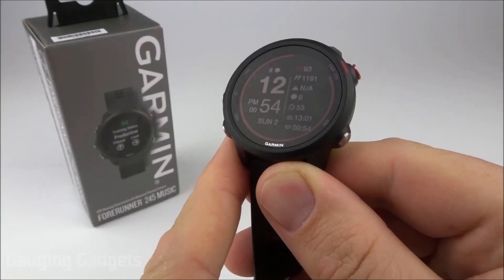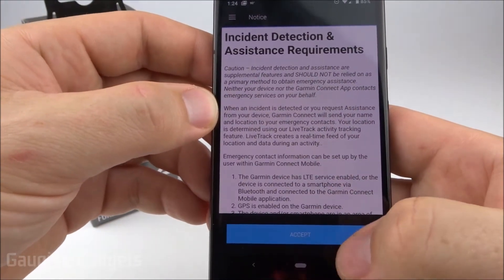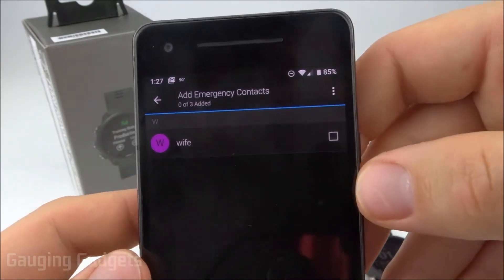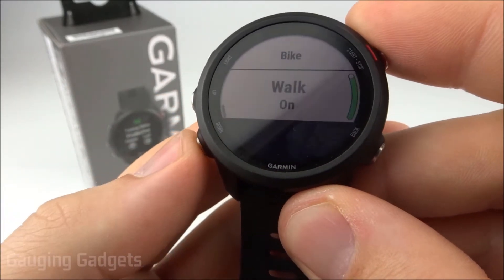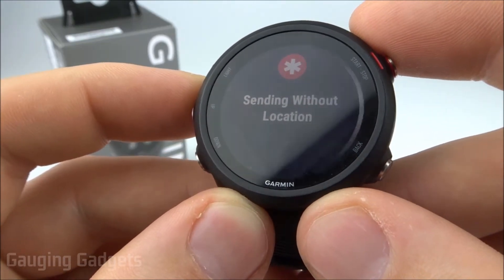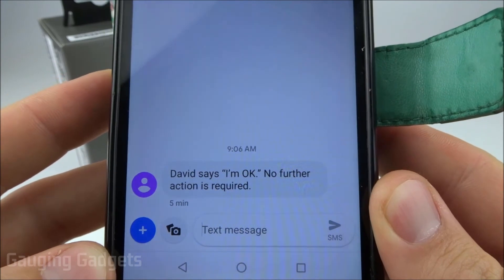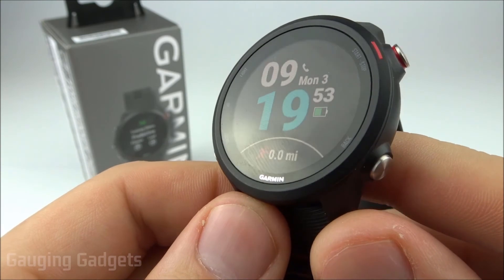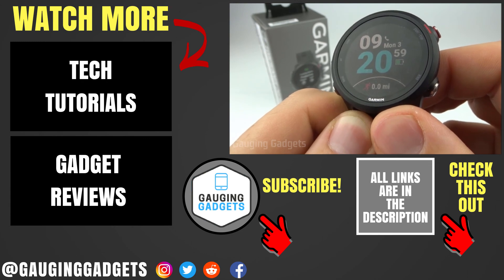Incident Detection and Assistance Setup / Demo - Garmin Forerunner 245 Tutorial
Trying to setup Incident Detection or Garmin Assistance on your Garmin Forerunner 245? In this tutorial, I show you how to turn on and use incident detection and assistance. Incident Detection enables your Forerunner 245 to alert your emergency contact if the watch detects an incident during an activity, such as a fall. Garmin Assistance allows you to contact your emergency  contacts directly from the Forerunner 245 in the event of an emergency.
Garmin Forerunner 245 Music on Amazon

Charging Port Protector
New Watch Bands

At the time of this video, you can have up to 3 emergency contacts.

Follow the steps below to configure your emergency contacts:
1. In the Garmin Connect app, open the menu by selecting the 3 lines in the top left.
2. In the Menu, select Safety & Tracking.
3. In Safety & Tracking select Incident Detection & Assistance.
5. Select Add Emergency Contacts.

Follow the steps below to setup incident detection:
1. On the Forerunner 245, hold the up button to open the Menu.
2. In the Menu, select Safety.
3. In Safety, select Incident Detection.
4. In Incident Detection, select each activity you'd like to have Incident Detection enabled.

To activate Garmin Assistance, simply hold the Light button for 3 seconds. Once started, simply press the Start / Stop button to end the assistance.